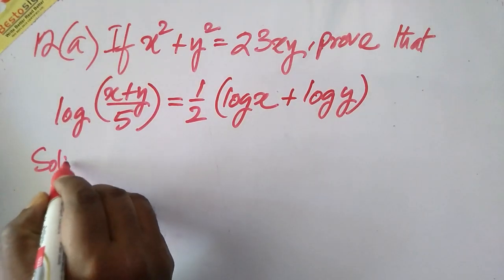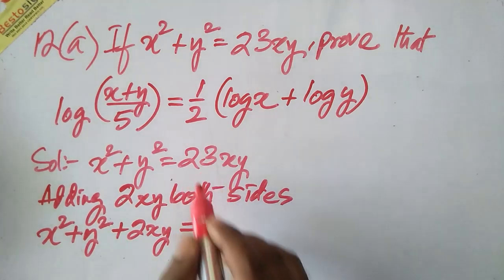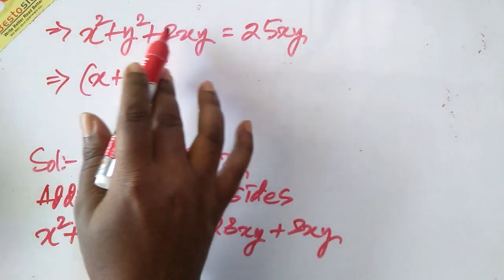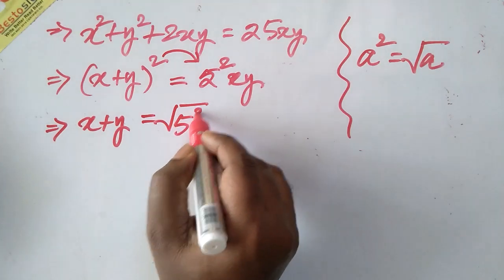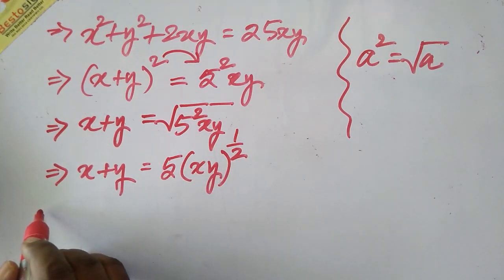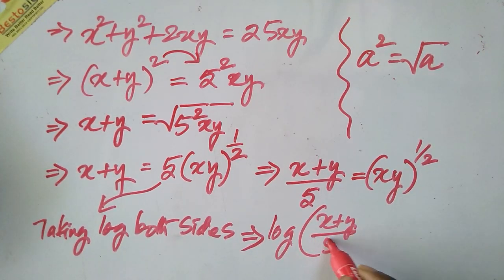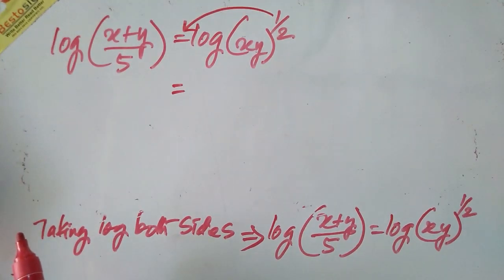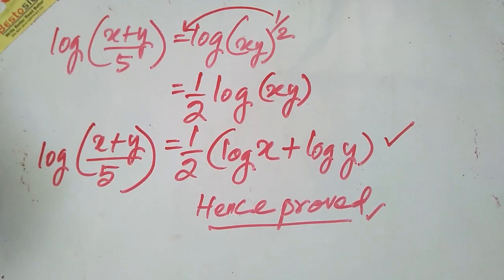Ex. 6 (c) || Logarithm || 12 a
Keep learning and practice Math